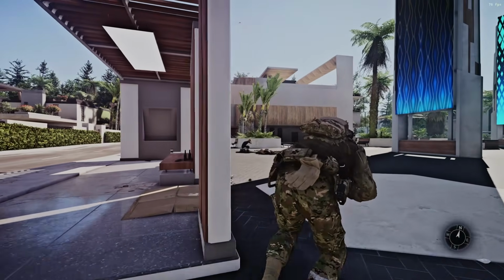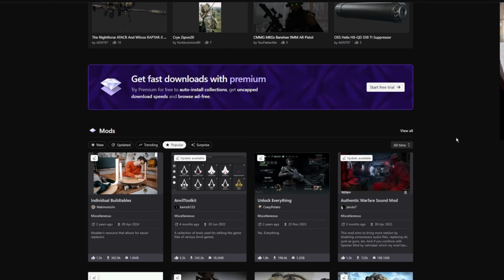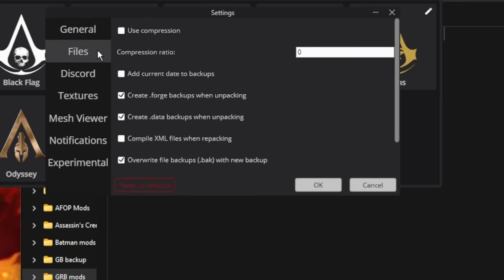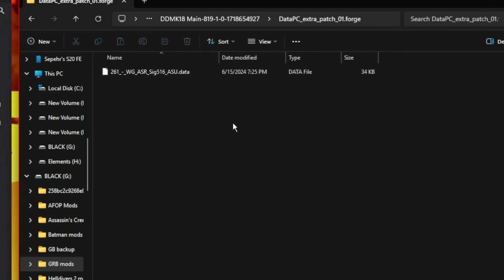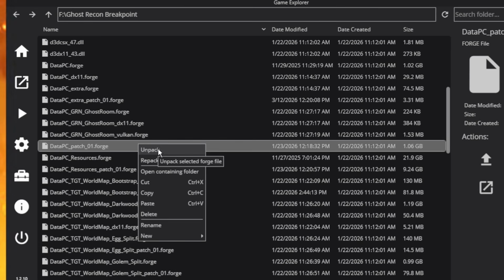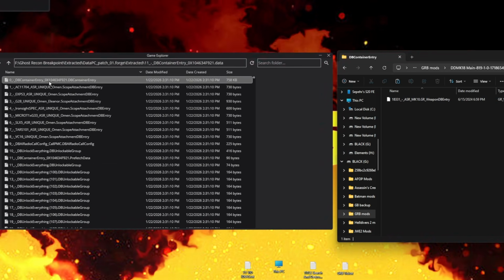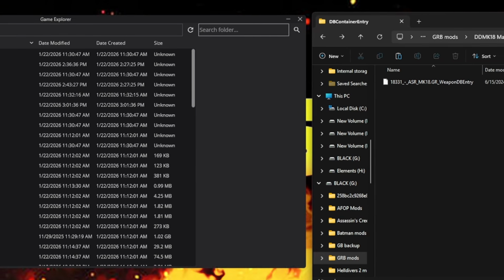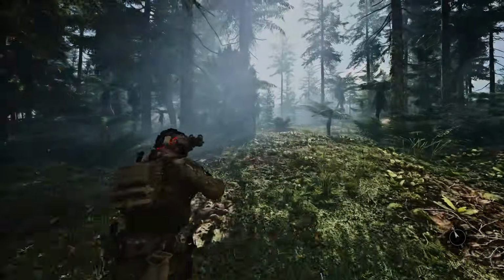How To Install Weapon Mods In Ghost Recon Breakpoint!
This is a quick showcase on how you can install your clothing mods in ghost recon breakpoint. Also don't forget to look at my other videos if you're interested.

If you would also like to purchase a modding session with me, you can contact me on my video's comment section and we can sort it there, or contact me on my discord "RedSep".